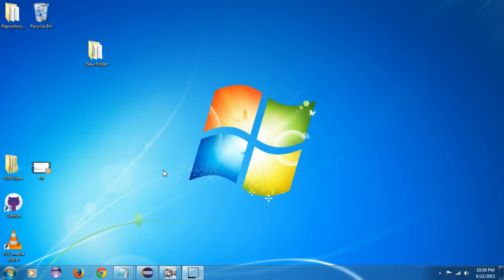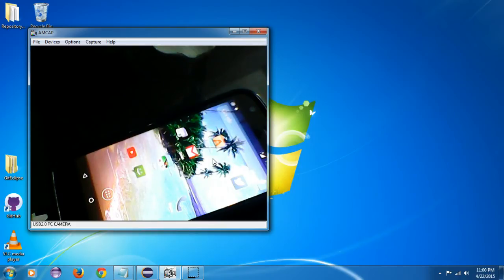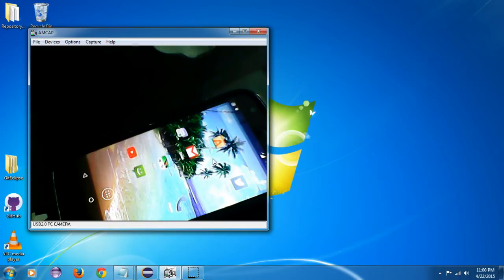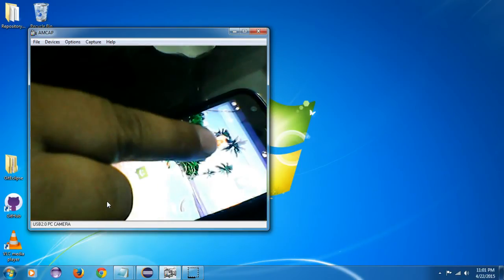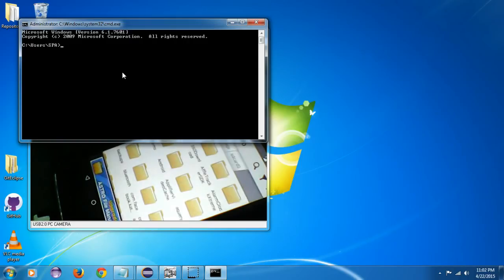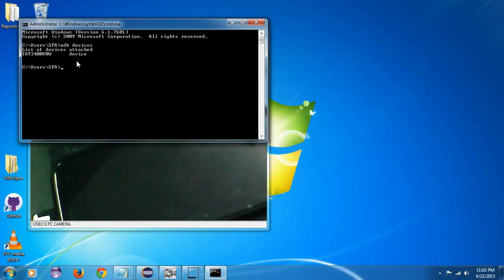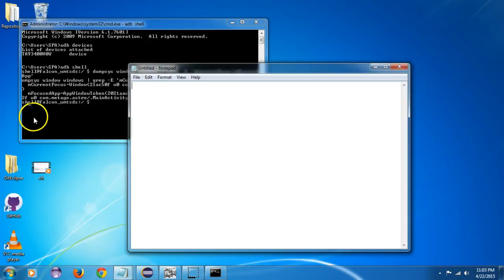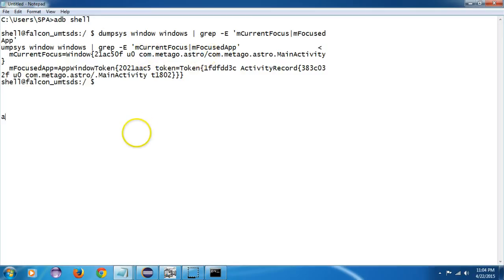Appium App Package Activity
Video will tell how to get Application App Activity name and App Package Name.

"Appium Tutorial"
"Appium Download"
"Appium training"
"Selendroid Tutorial"
"Appium UI Automator"
"Mobile application automation"
"Mobile automation"
"Selendroid download"
"Selendroid tutorial"
"automated web testing"
"qa automation"
"web automation tools"
"Install Appium"
"Appium tutorial for beginners"
"Appium Android simulator"
"AppiumDriver and RemoteWebDriver classes"
"FindElementByAndroidUIAutomator&qu­ot;
"ComplexFind"
"Touch Actions"
"Selendroid"
"Selendroid and Appium""Appium Download"
"Install Appium"
"Selendroid and Appium"
"Android Appium"
"Appium training"
"Appium Jobs"
"Appium Learning"
"Appium Install"